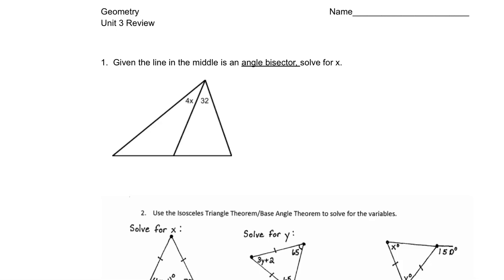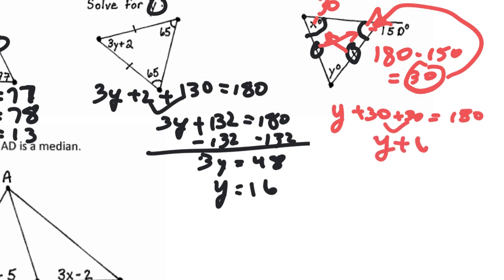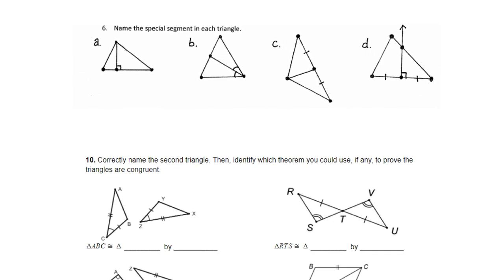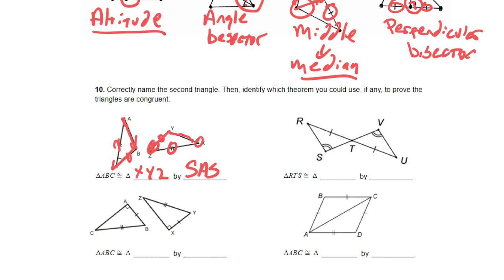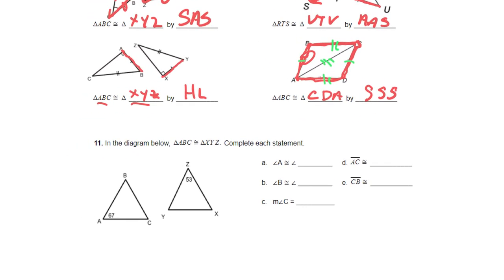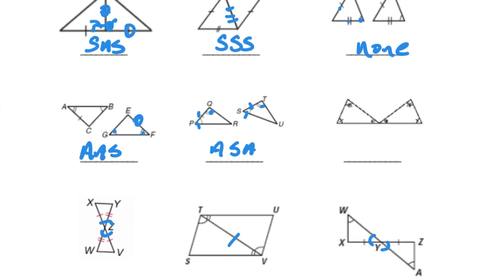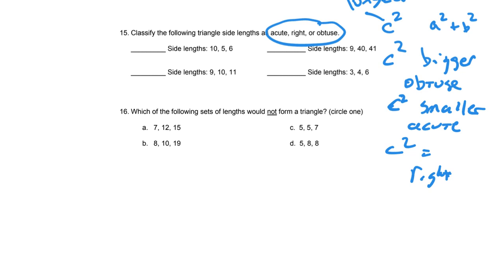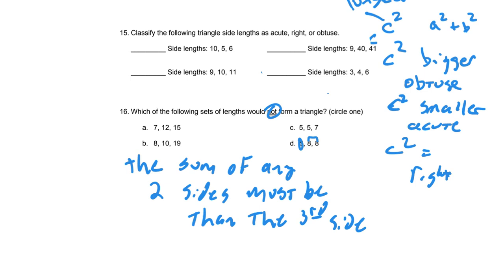MidUnit 3 Review Video